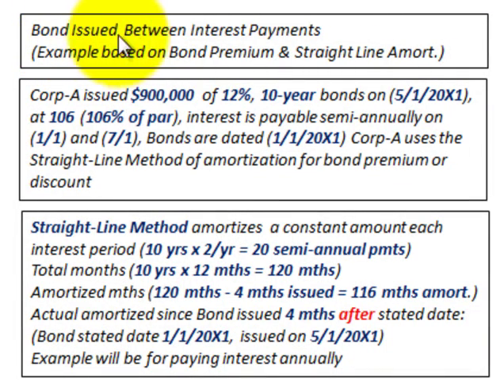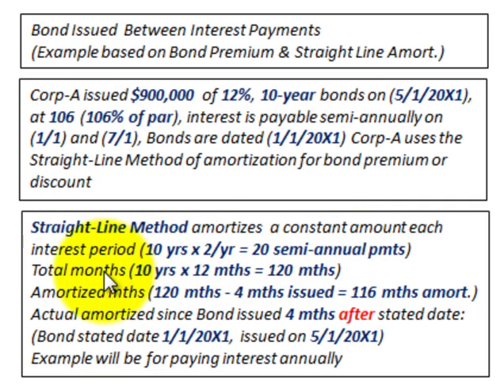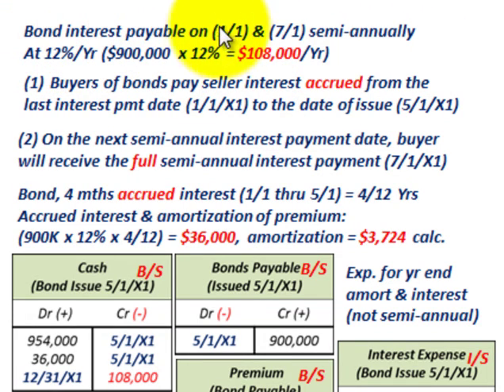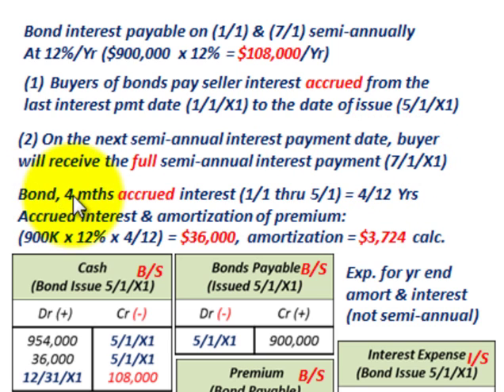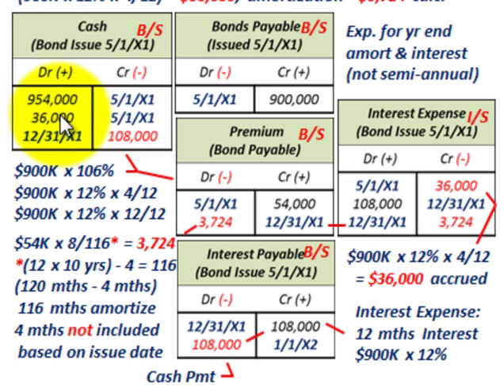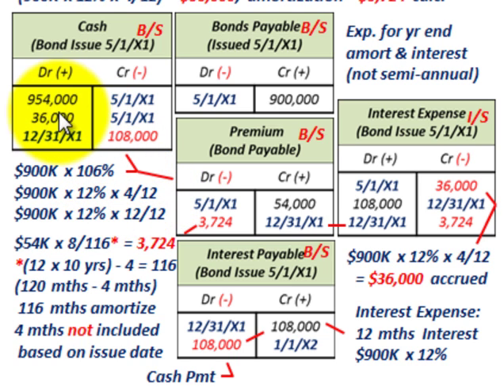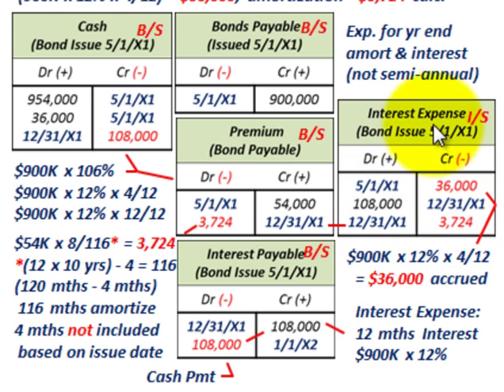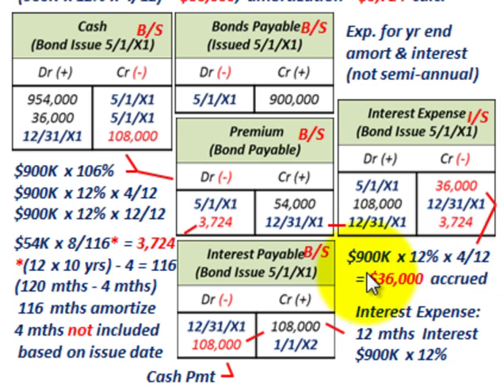Bond Issue (Bond Issued Between Interest Dates, Amortized, Accrued Interest, Interest Expense)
Accounting for a bond issued between interest payment dates, allocating the interest expense based on issue date and the stated date of the bond, example: Corp-A issued $900,000 of 12%, 10-year bonds on (5/1/20X1), at 106 (106% of par), interest is payable semi-annually on (7/1) and (1/1), Corp-A uses the Straight-Line Method of amortization for bond premium or discount, Straight-Line Method amortizes  a constant amount each interest period (10 yrs x 2 x yr = 20 semi-annual payments), Total months (10 yrs x 12 mths = 120 mths), Amortized mths (120 mths - 4 mths issued = 116 mths amort.), Actual amortized since Bond issued 4 mths after stated date: (Bond stated date 1/1/20X1, issued on 5/1/20X1), (1) Buyers of bonds pay seller interest accrued from the last interest pmt date (1/1/X1) to the date of issue (5/1/X1), On the next semi-annual interest payment date, buyer will receive the full semi-annual interest payment (7/1/X1), detailed accounting by Allen Mursau